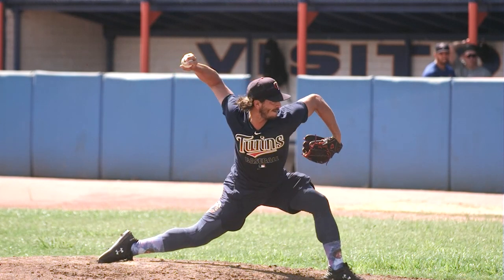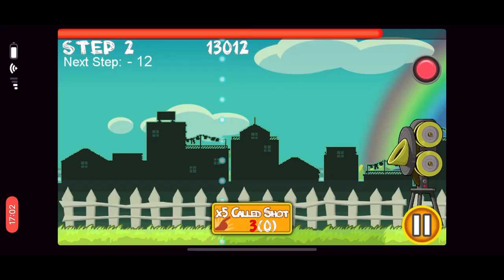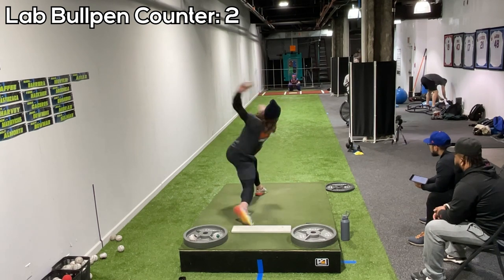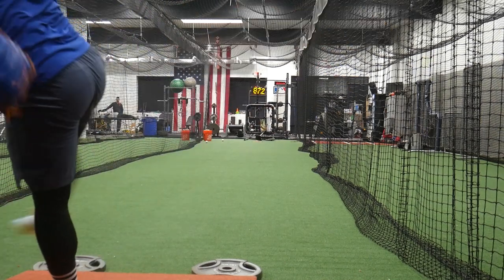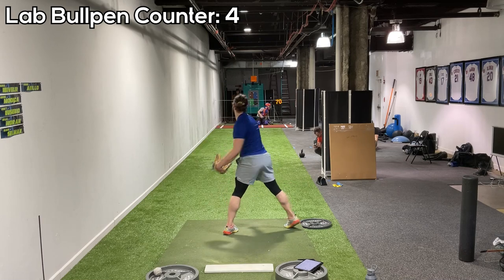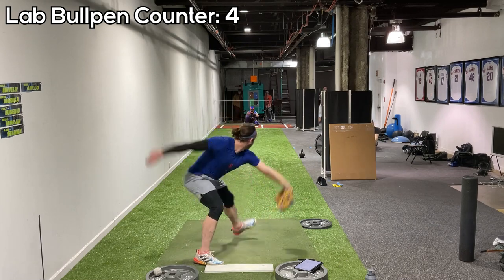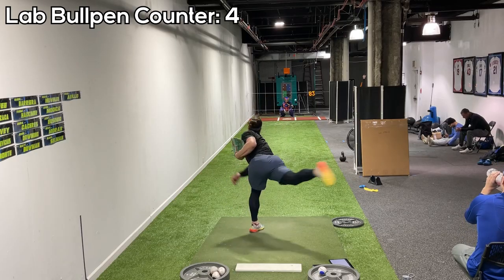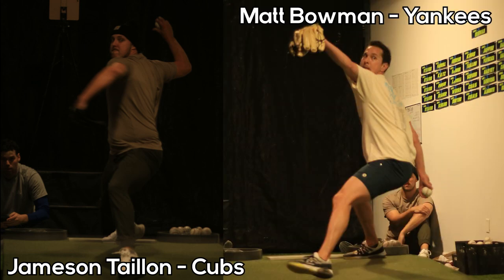Tommy John Rehab(Ep.15)-In The Lab w/ Adam Ottavino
In my career I've had the good fortune to be around some great people and throw in some very cool places. Not least among those are Adam Ottavino and his pitching lab in a Harlem storefront. I've been going there for a few years now, and it's an absolutely incredible environnment to be in. Here's a look into the lab and how being able to come here has been a help to my rehab process.